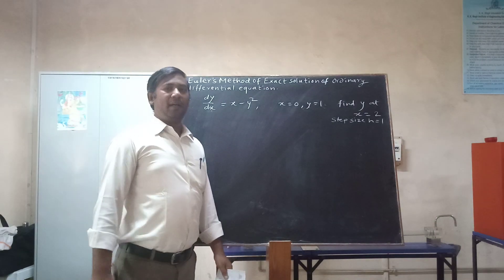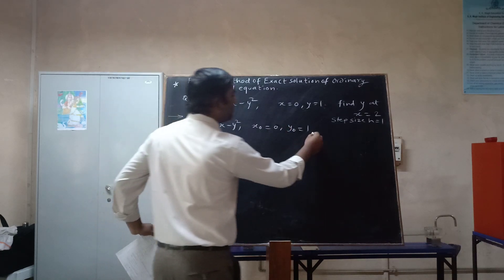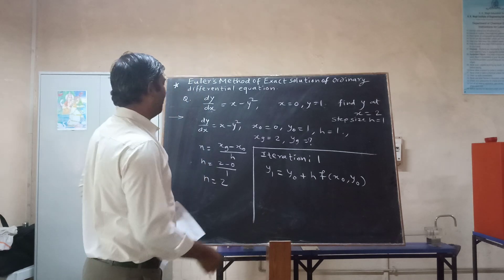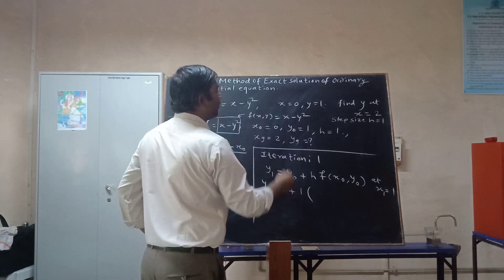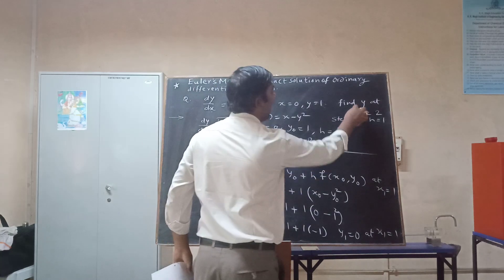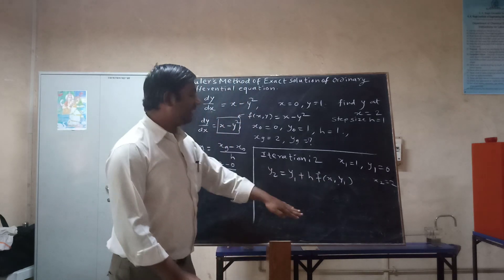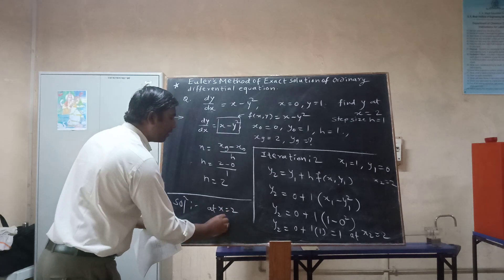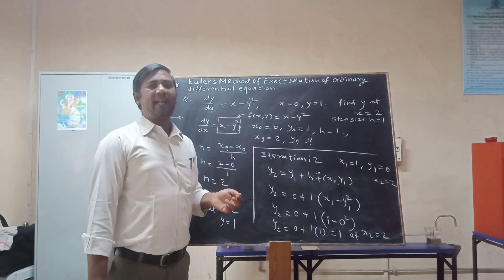Euler's method of finding exact solution of ODE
Step by step Euler's method of  finding exact solution of ODE